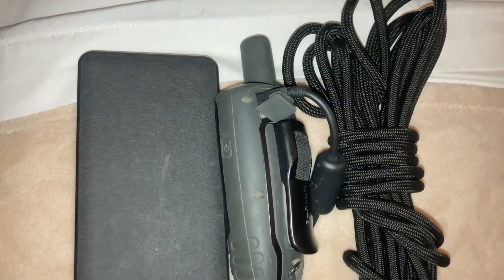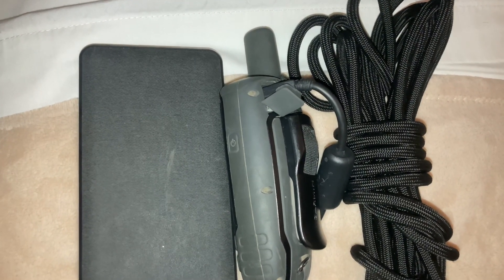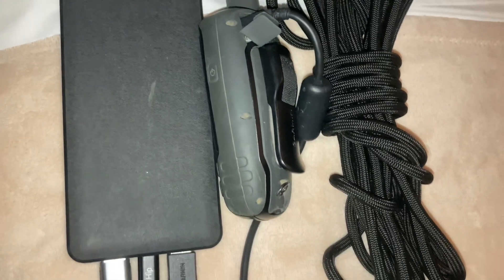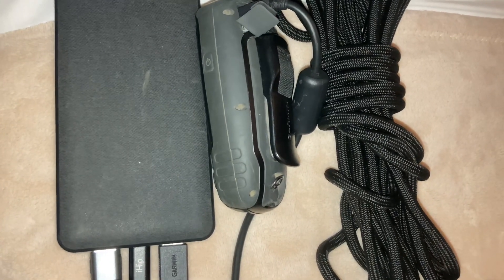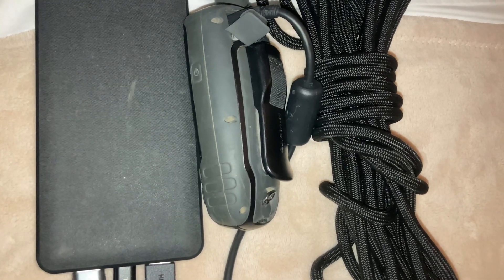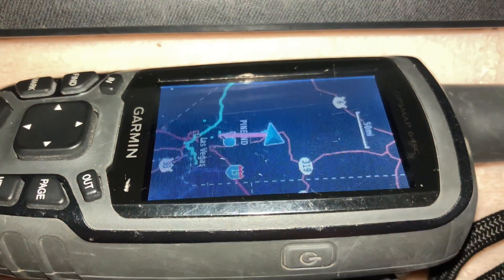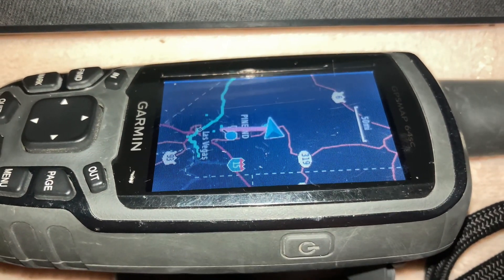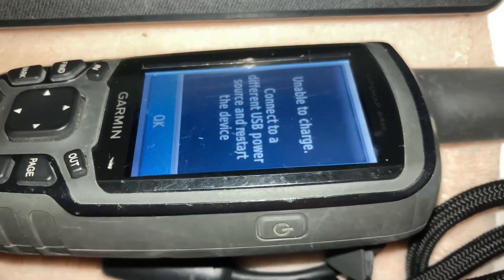Triage Tech Glitches: Search Is Green Lit Go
Tested on different ports and cables: glitch is fully cleared. Clear for all elevations SAR. Always check the equipment before search. Never become the one to be searched ever.

We don’t actually need the unit: redundant. Trace the full ridge south: Kenny will be on those areas. This is full search & recovery.

Field Survival: Take A Map (Paper) and Compass (Bearings). Offline Phone Map. GPS and a very high capacity recharger.

NEVER EVER RELY UPON A WATER BAG: TAKE HARD WATER BOTTLES. RUNNING OUT OF WATER MEANS CERTAIN DEATH.